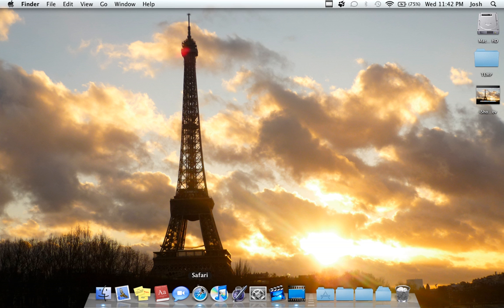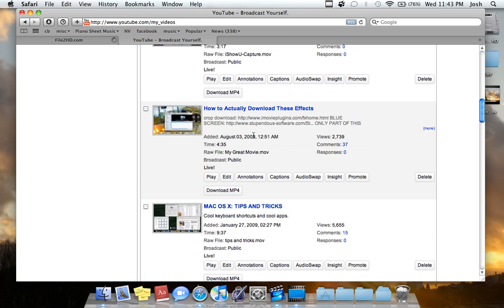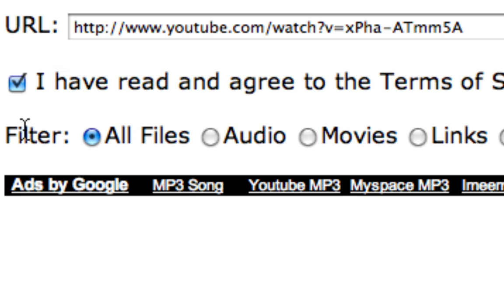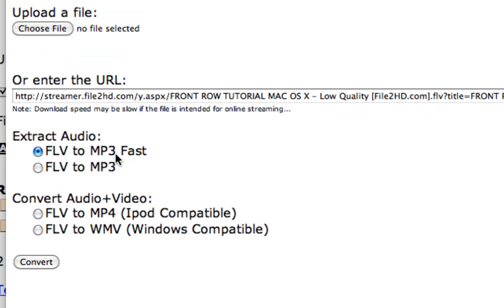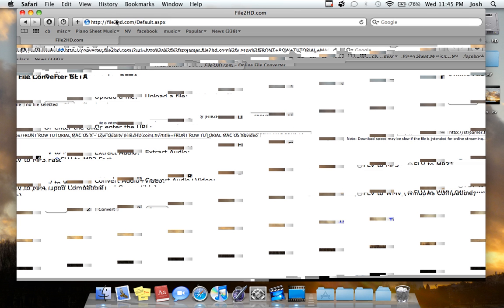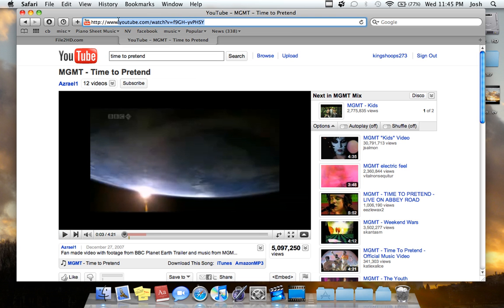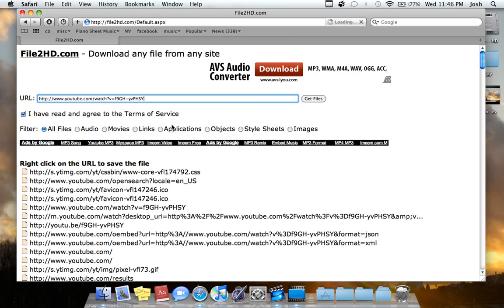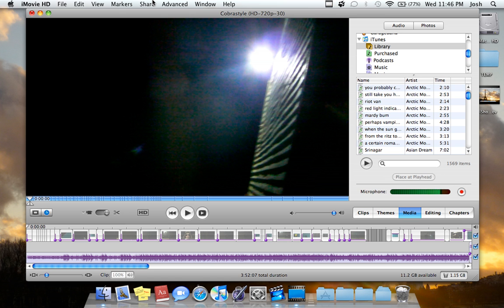How To Download Any Song, Video, Or Other File From Any Website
Acquiring songs, videos, and other files from the internet